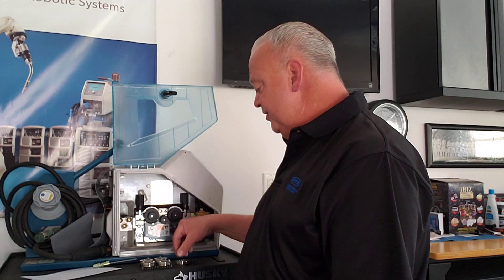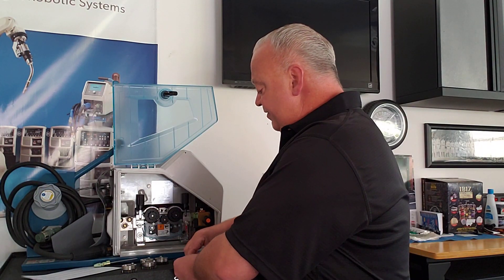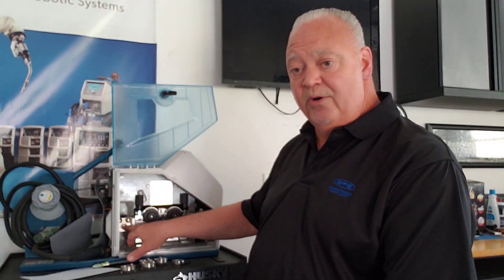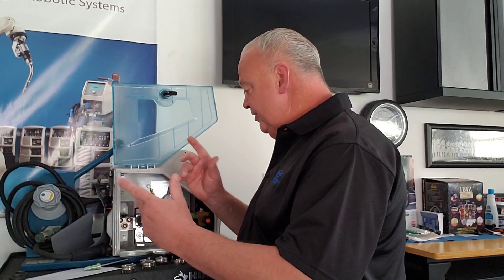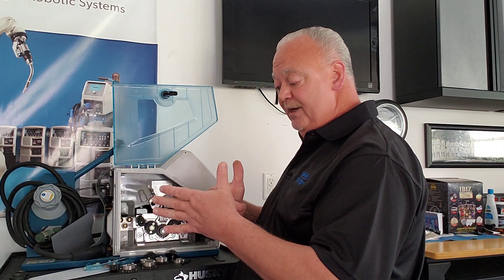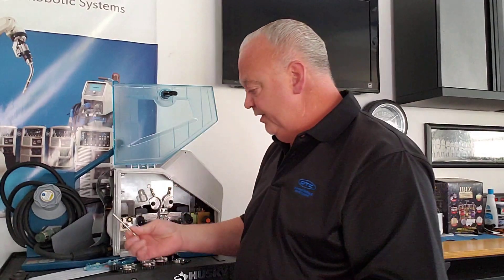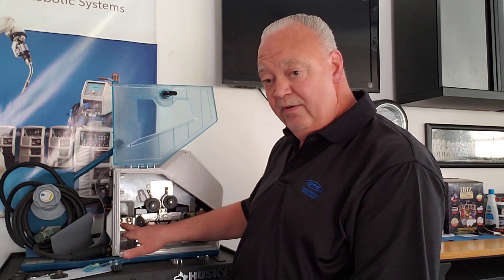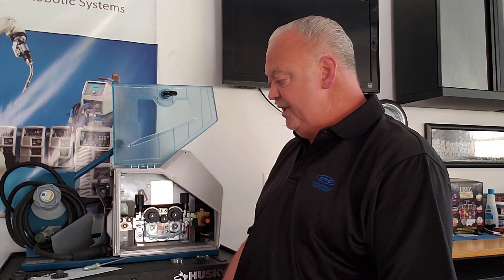HOW TO VIDEO: Installing an aluminum welding wire feeding kit on an OTC DAIHEN CM-743U wire feeder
We walk you through converting our CM-743U wire feeder from the default steel configuration to aluminum through the installation process for our aluminum wire feeding kit.
These step-by-step instructions cover all the components and tools necessary to complete the task in 5 minutes or less.